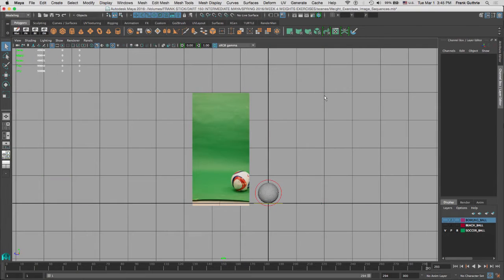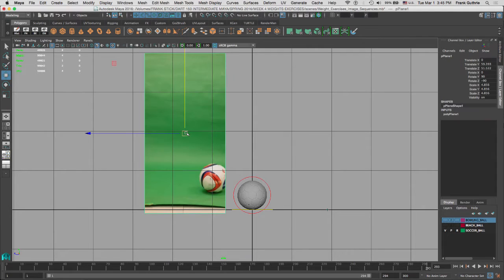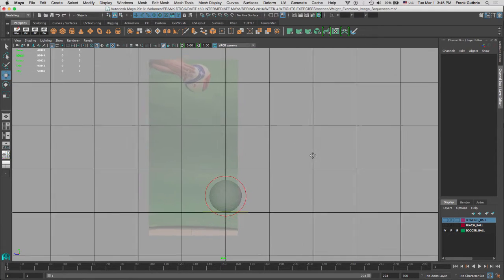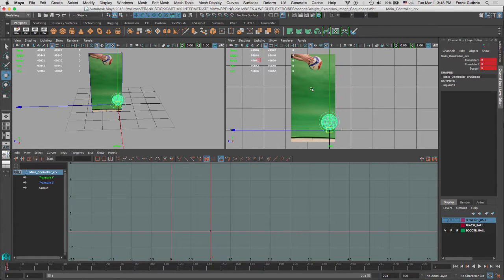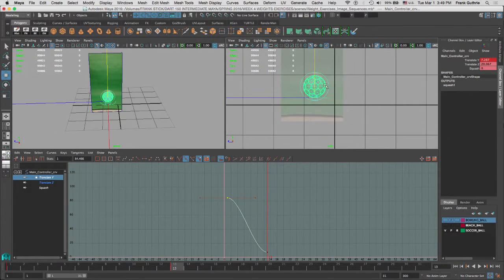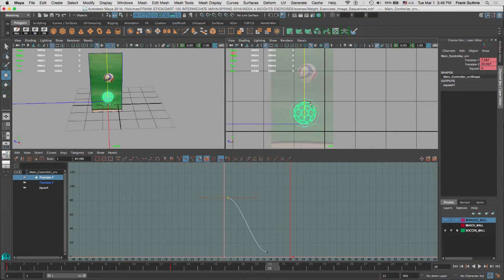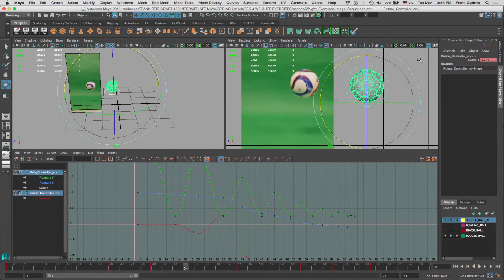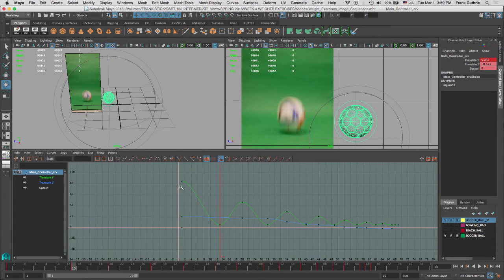DART 150 Intro To 3D Animation: Setting Keys Part 3 Bouncing Ball Exercise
We will take the tools and techniques we learned in the previous two videos to set the keys for a bouncing ball, based on he video references we shot...

For more information on this class, DART 150 F - Introduction To 3D Animation, please